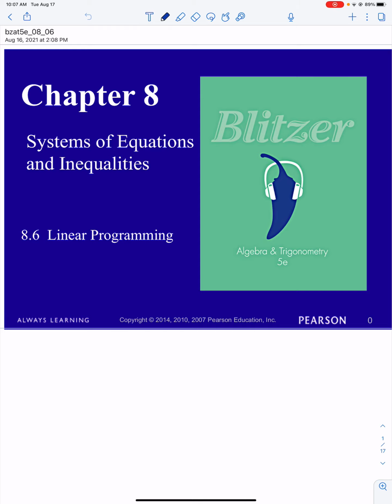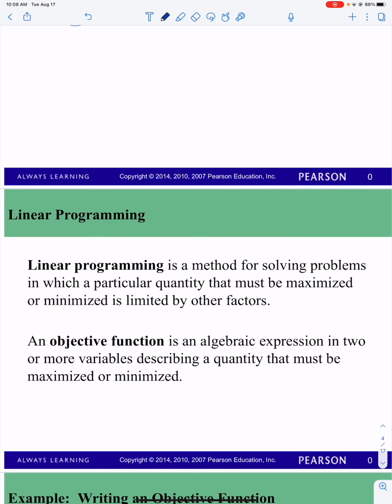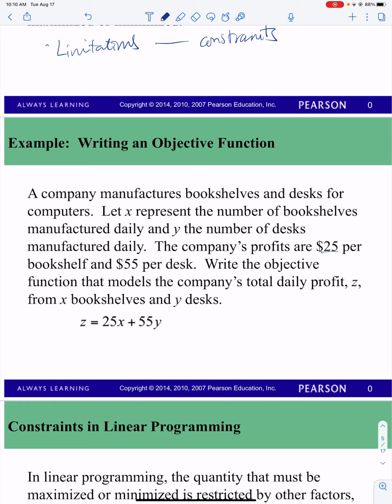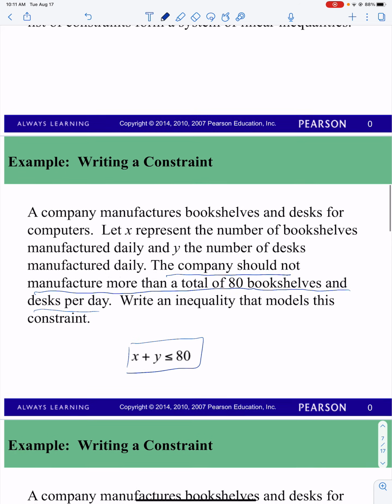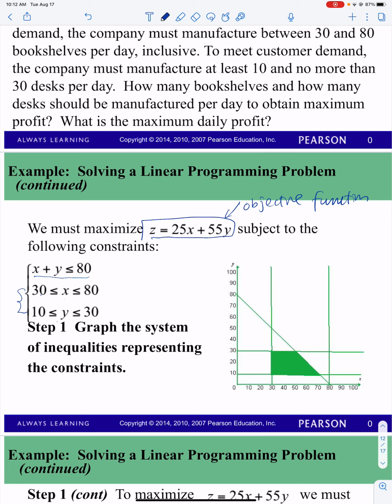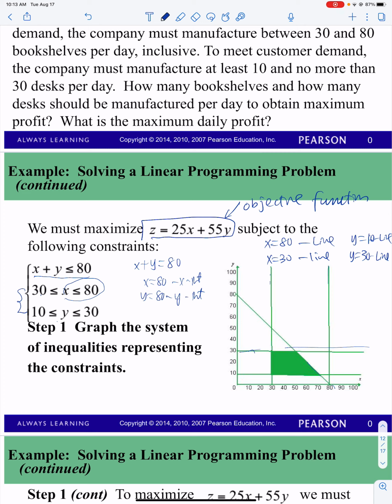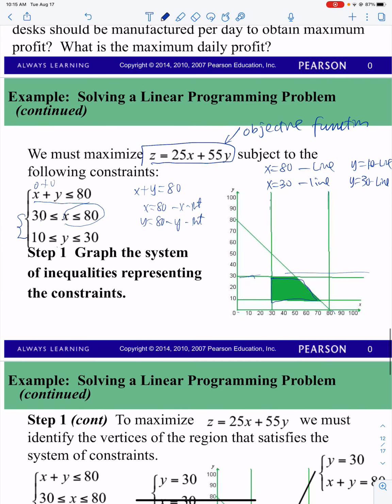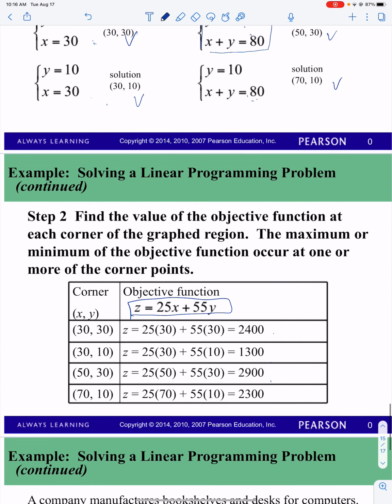Sec 8.6 linear programming